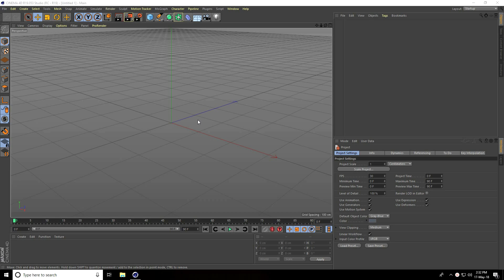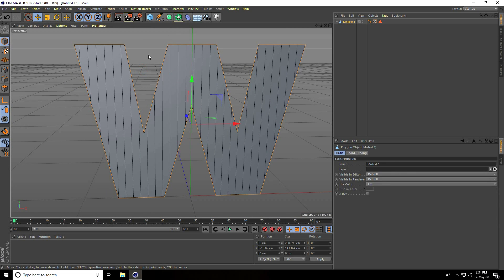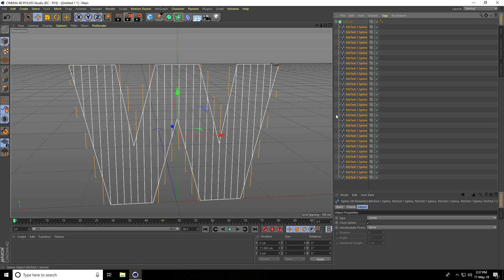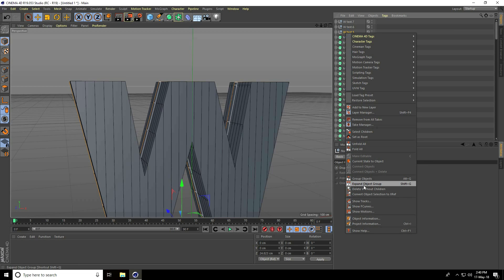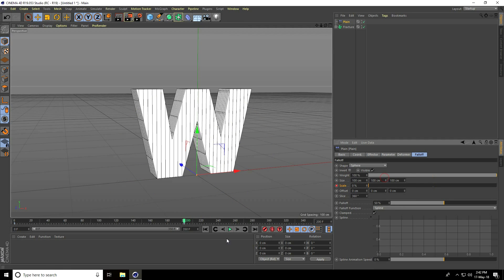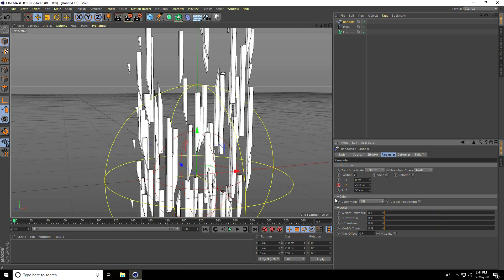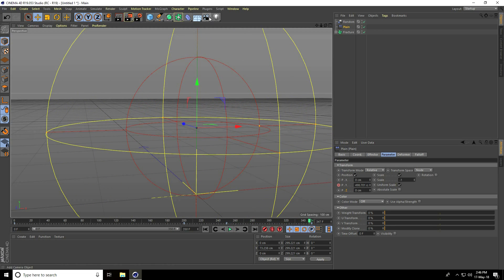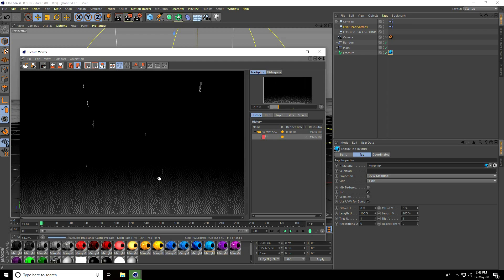Cinema 4D Logo & Title Animation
in this cinema 4d tutorial, I will teach you how to create Logo and title animation in c4d. guys in this tutorial I mostly use cinema 4d mograph tools. for more information watch my full animation video and learn logo and title animation in cinema 4d.
guys for helping you can download my project file also ...